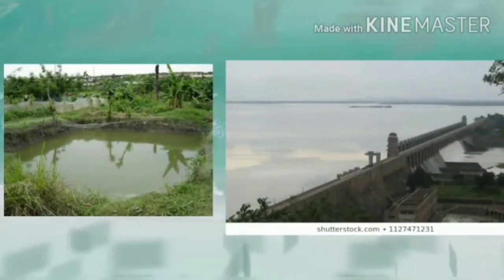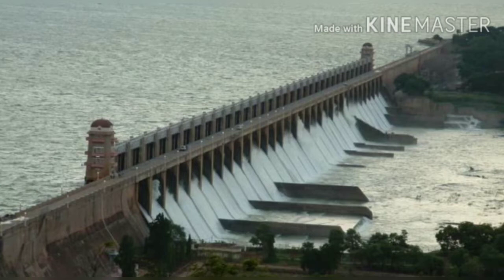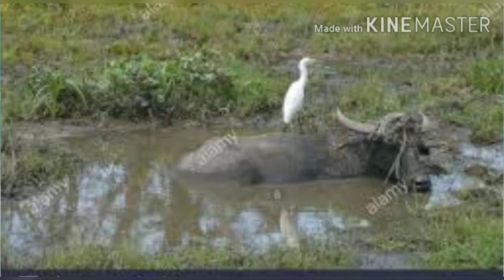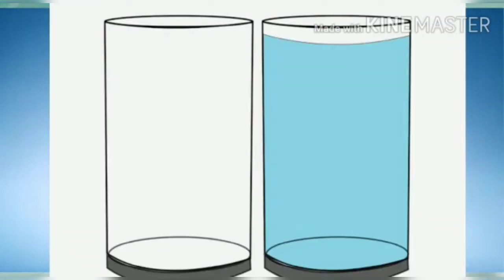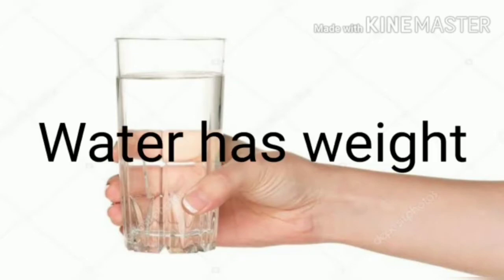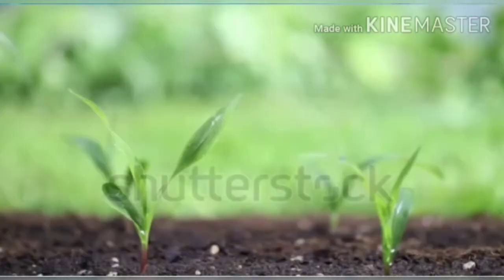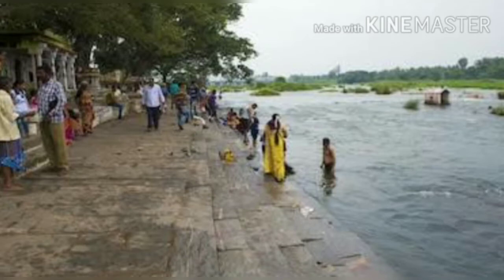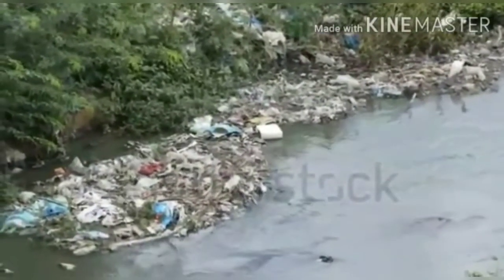Karnataka state syllabus 5th std E V S Lesson-7 'Water' Part-2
Learn with Mahima 5th std Environmental Studies